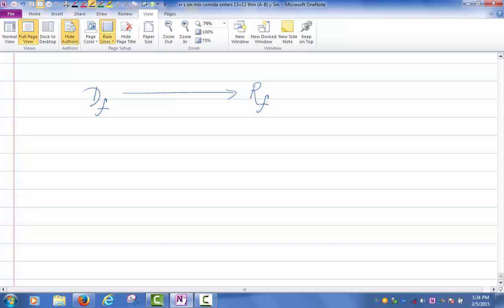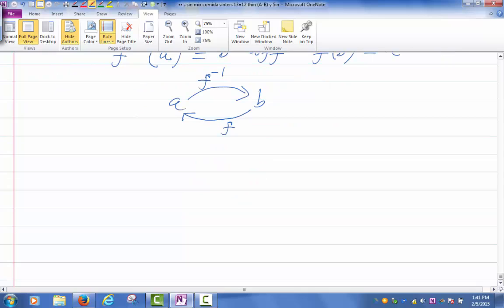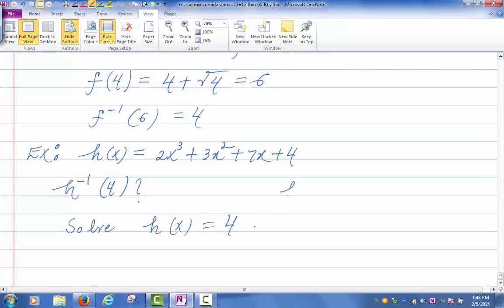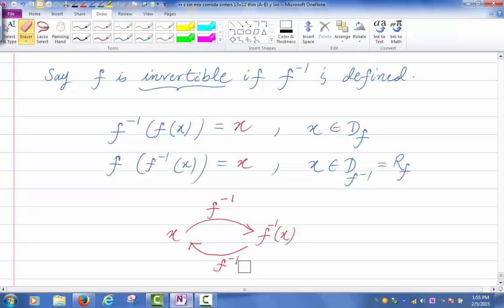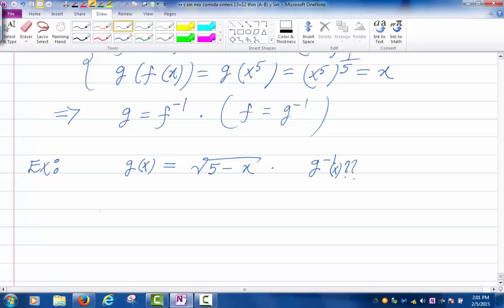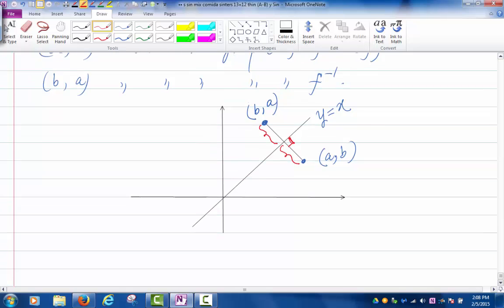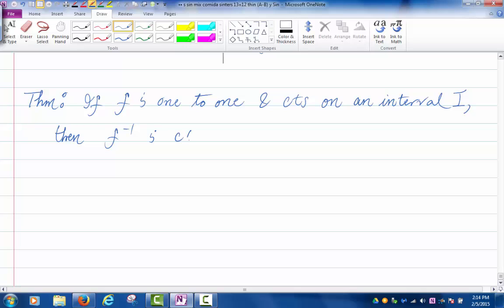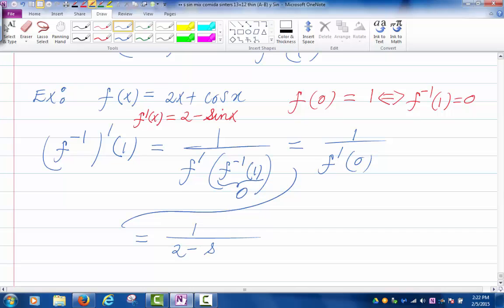Calc2SP2015Lecture13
Inverse Functions